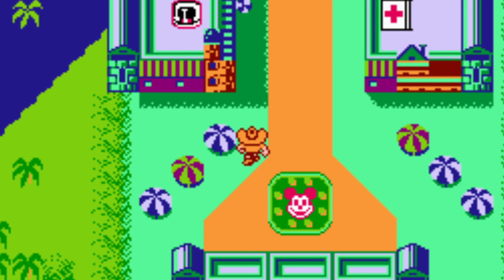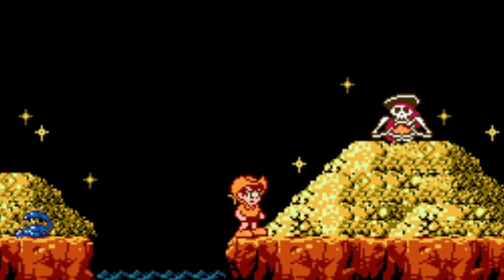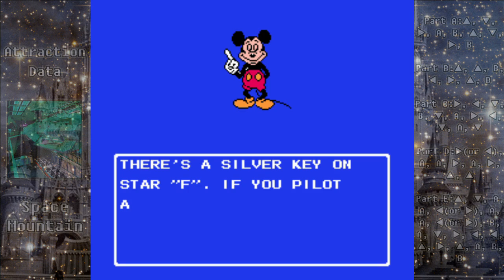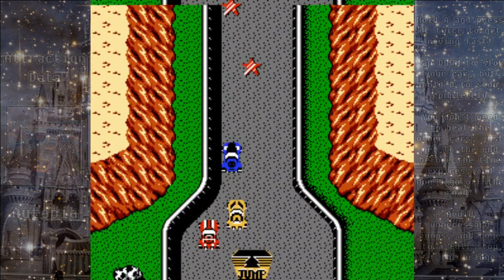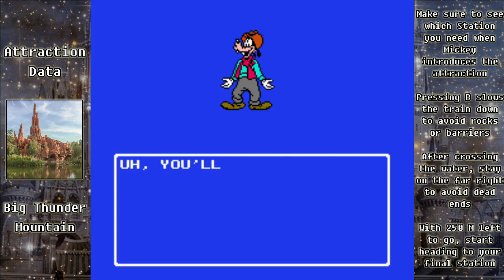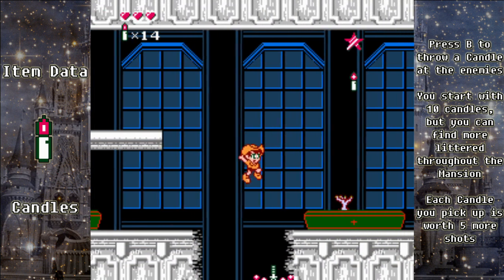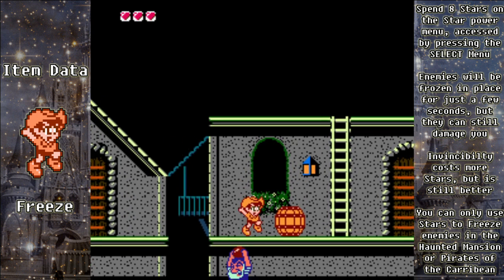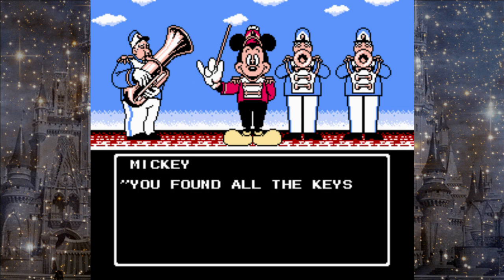wdw50 Disney's Adventures in the Magic Kingdom - NES - ULTIMATE GUIDE - ALL Levels!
Episode 46

In October of 1971 Walt Disney World opened in Orlando Florida.  For over 50 years Disney parks have been the gold standard by which all other amusement parks are compared.

After Capcom published Mickey Mouscapade , they held the license to make Disney games, and wanted to bring the excitement of visiting a Disney Theme Park home with a game for the NES.  Which park would they base the game on? The answer is quite interesting...

So how did this unique game get made?  On today's episode we'll find out, and then we'll dive deep into the gameplay where we'll learn:

* How to complete EVERY ATTRACTION!  Space Mountain, the Haunted Mansion, Big Thunder Mountain, Autopia, and Pirates of the Caribbean - they're all in here!

* The SECRET to getting LOTS OF STARS early!

* The location of EVERY trivia minigame - don't miss that last key!

* When to use your SPECIAL POWERS - easily complete the more difficult stages!

* Multiple strategies for defeating the MASTER SPECTRE... AND MORE!

This guide contains all of the possible trivia questions and their answers